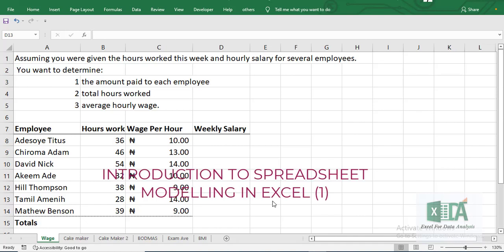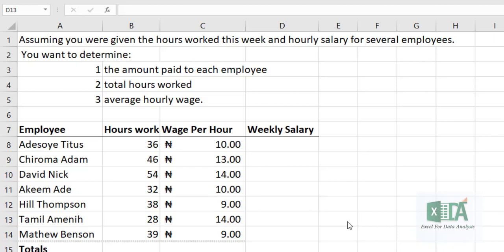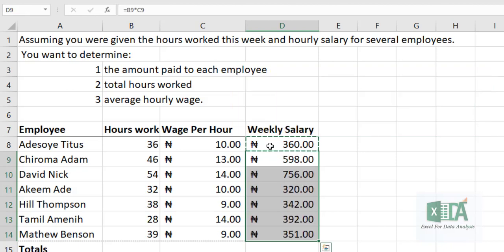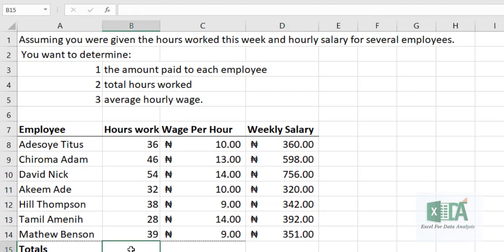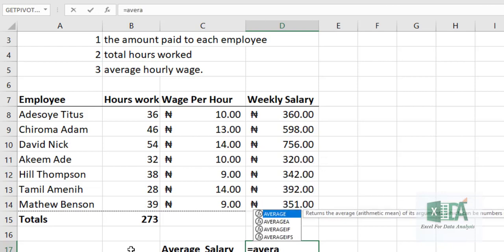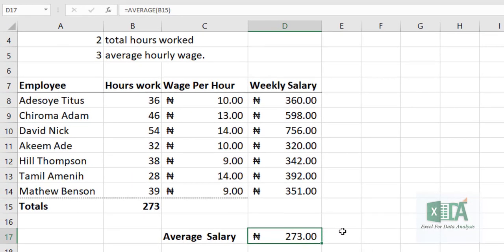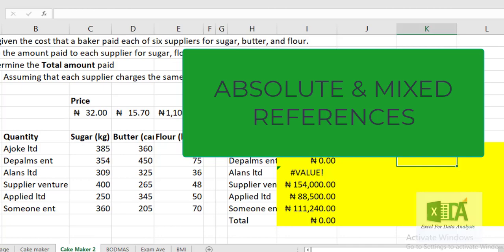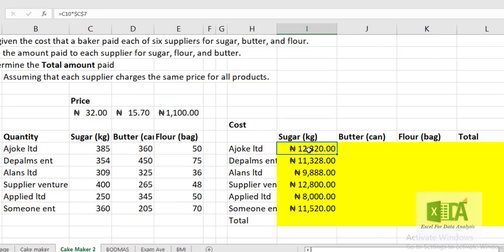INTRO TO SPREADSHEET MODELLING IN EXCEL (1)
You've most likely used a spreadsheet to see what happens when a value is changed.

The following are examples of things you might have wanted to try:

'How much will a 10% increase in the cost of food reduce the profit we make at the school fete?"

"How would reducing the number of employees in my company by two affect the profit at the end of this month?"

In spreadsheets, analysis works well since all of the computations are done with formulae. As a result, if you alter one number, such as food cost, all connected values, such as food cost, total costs, and profit, will update immediately.

This video explains how to reference cells and create a good model for your analysis